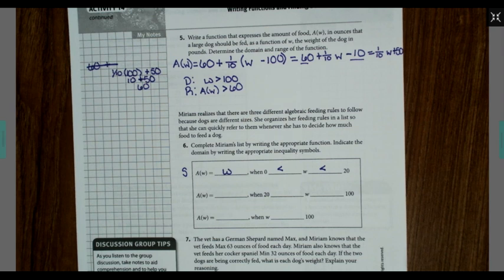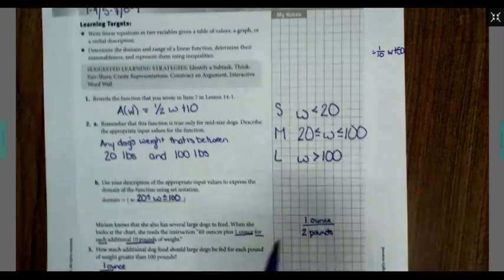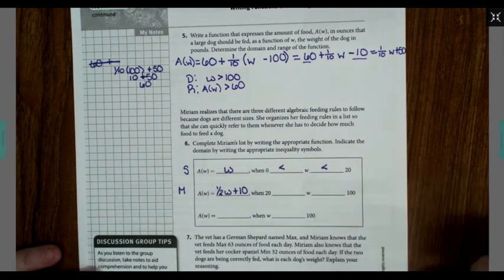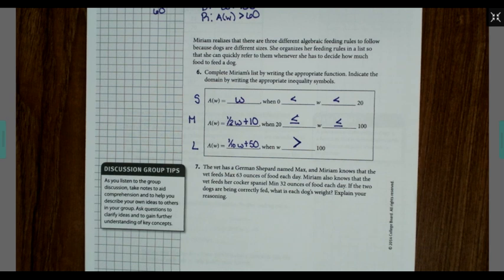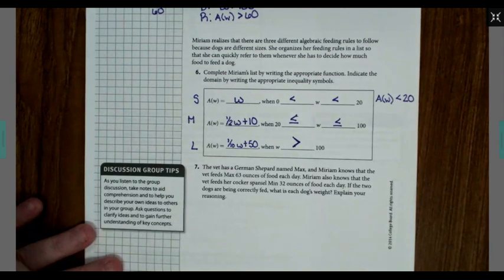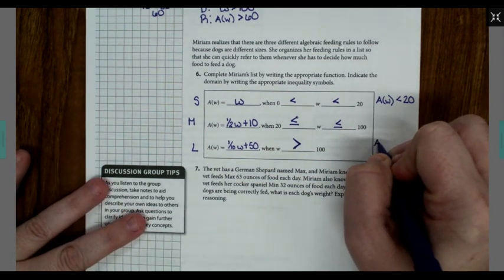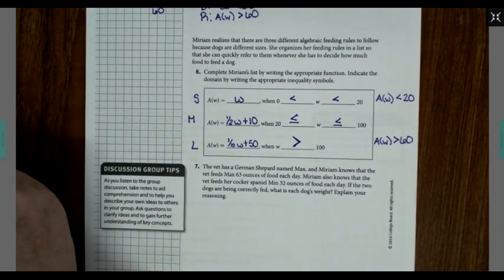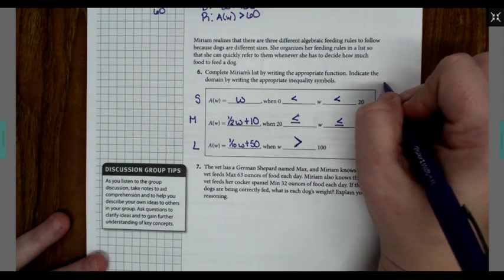Alg Lesson 14-2 Section 2